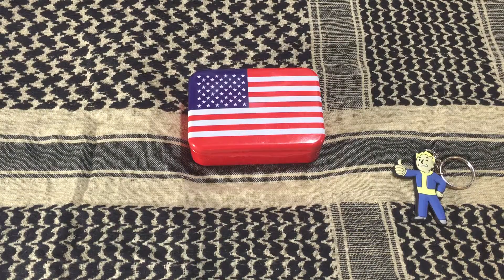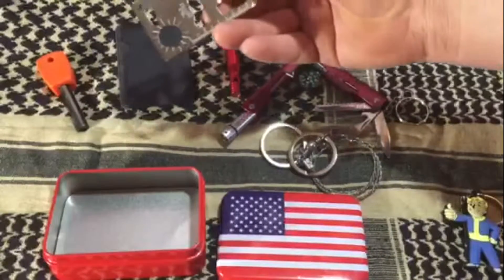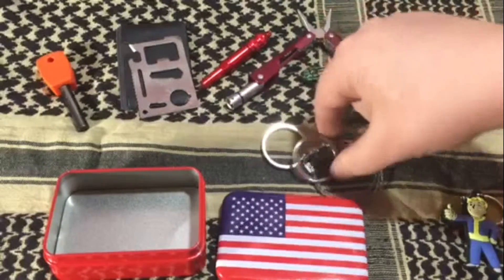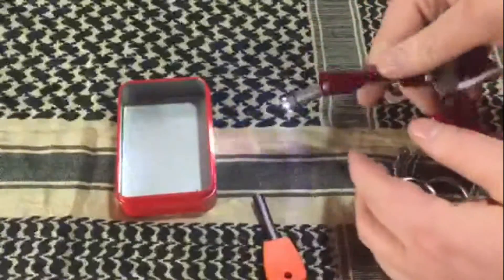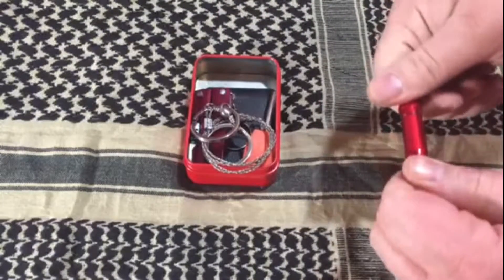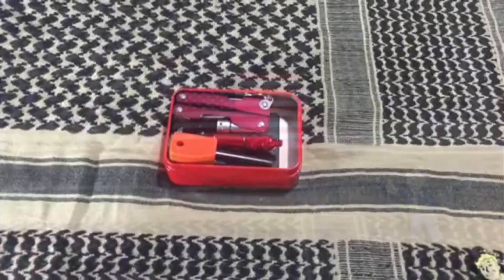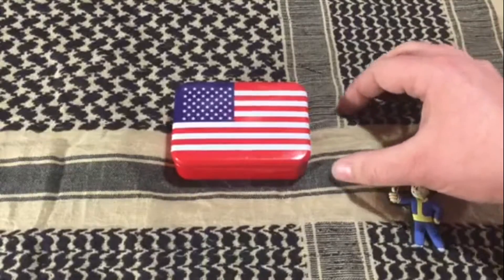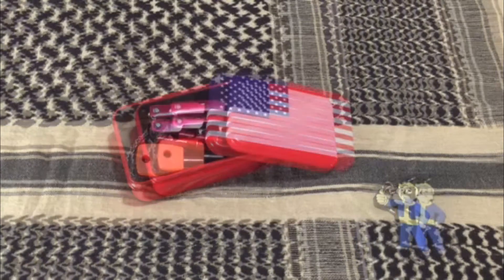Survival Tin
Looking on amazon after making this video, I found a lot of variations of this kit, but for the most part (based on the pics) they are probably all the same.